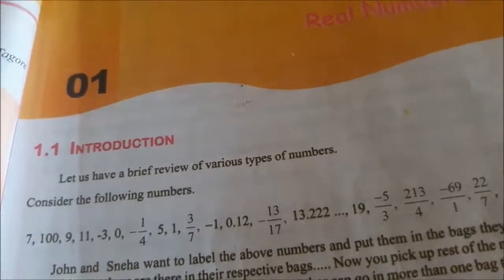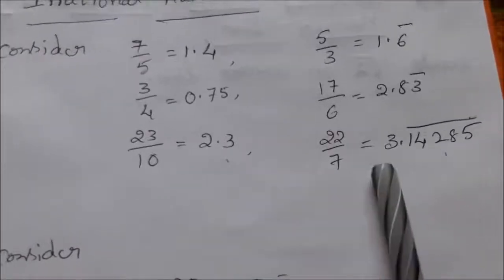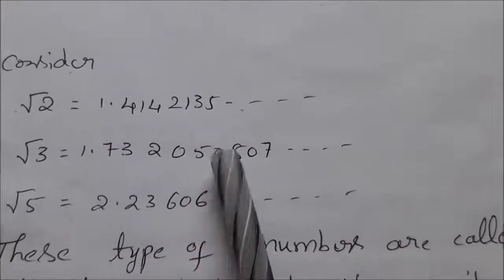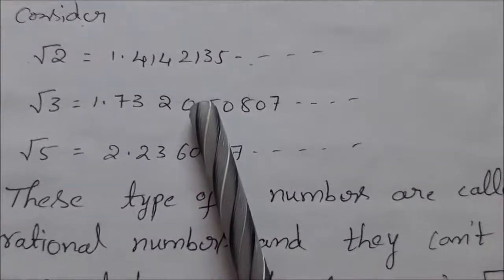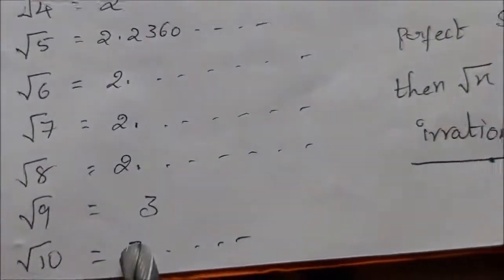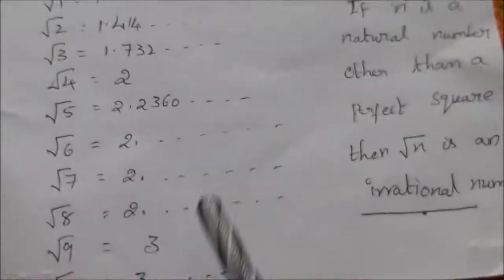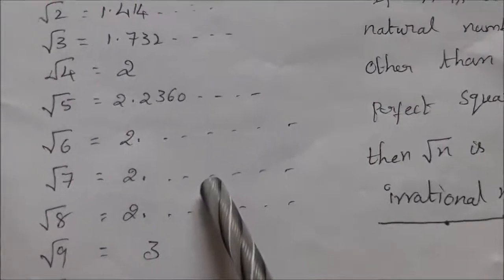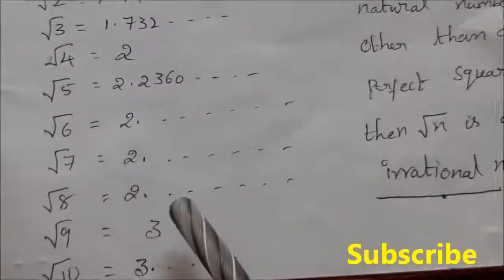9th Maths Chapter 1 Real Numbers Introduction to rational & irrational numbers